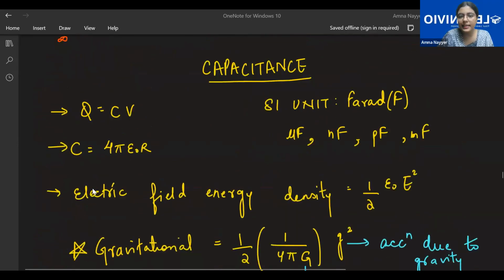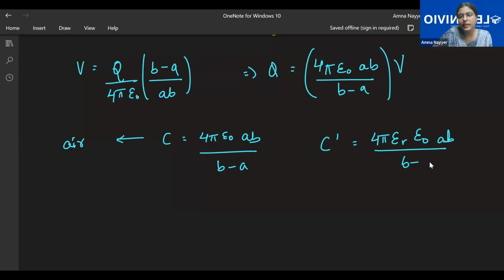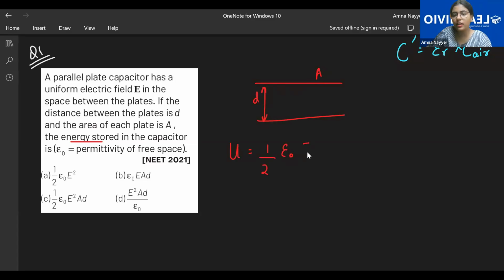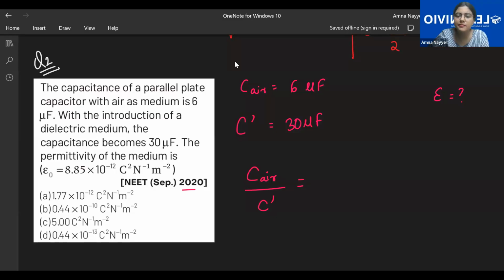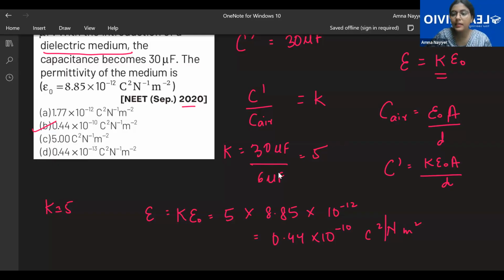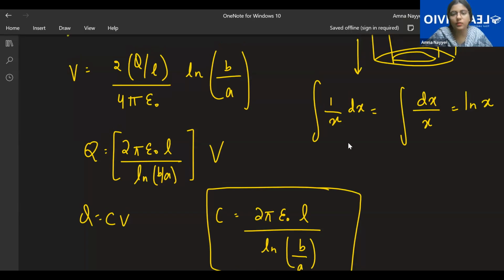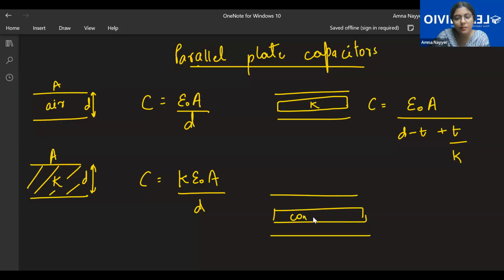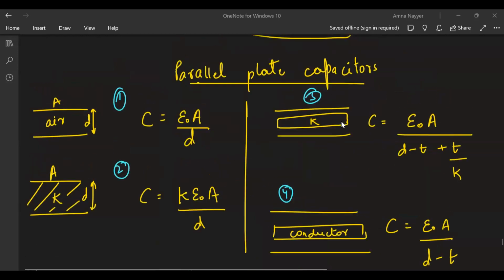Learnivio | Chapter : Electric Potential and Capacitance | Lect |12th NEET 08-07-2025